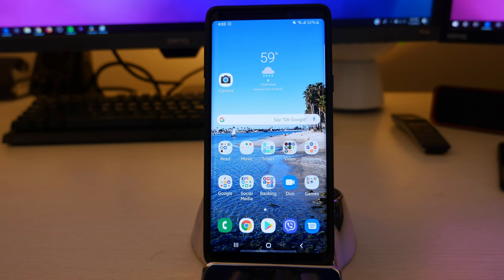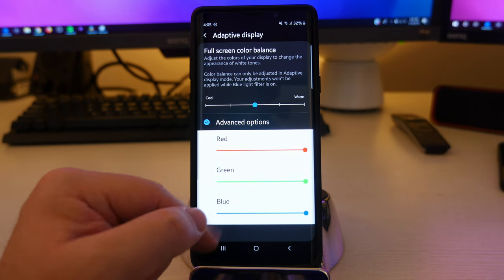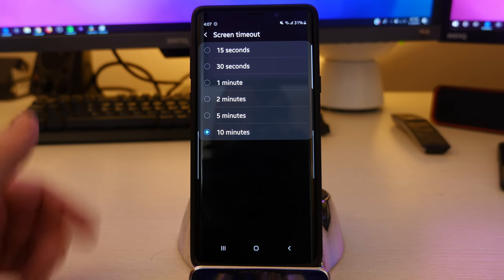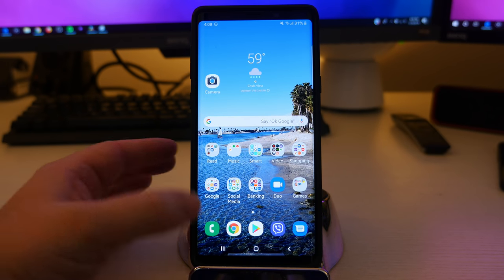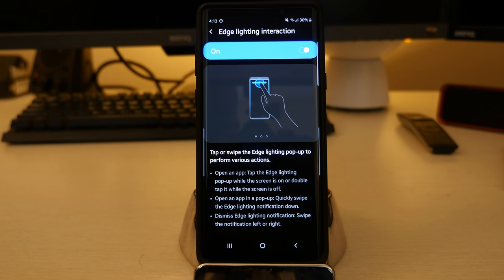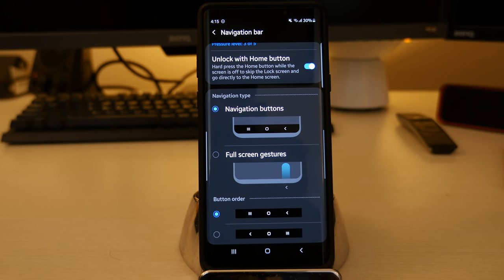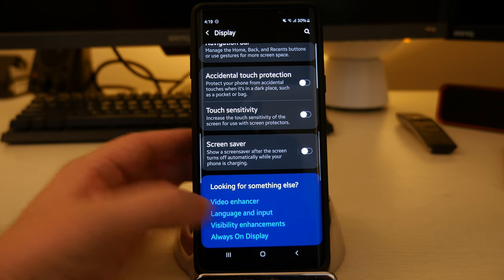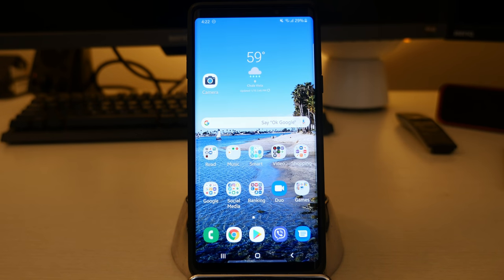Samsung One UI Display Settings Walkthrough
eBates
MY FAVORITE PRODUCTS